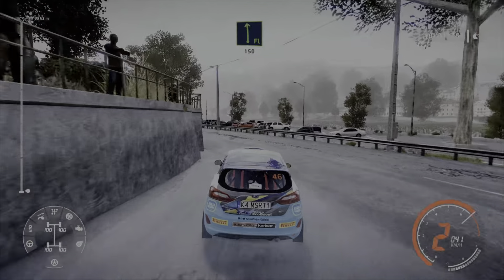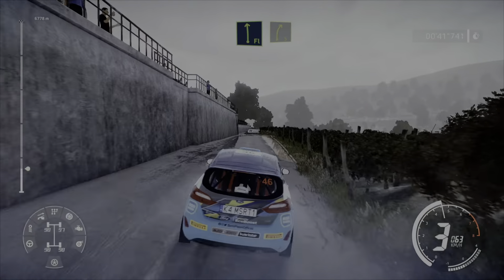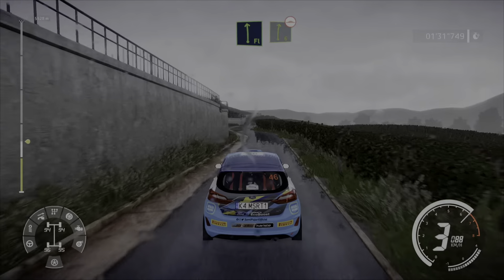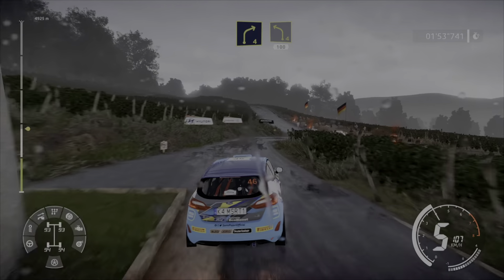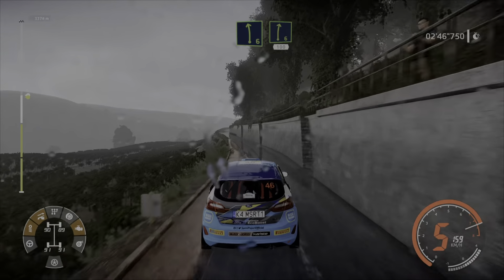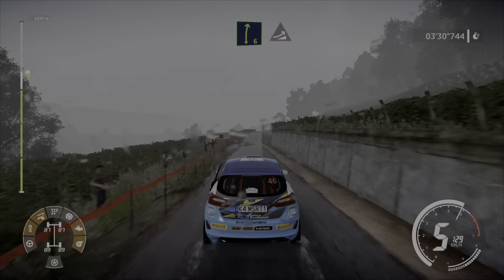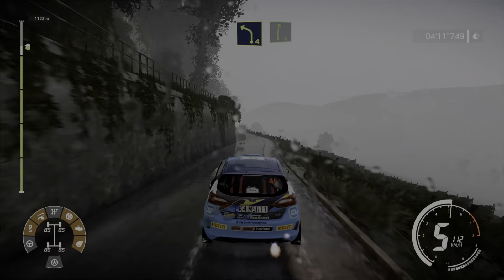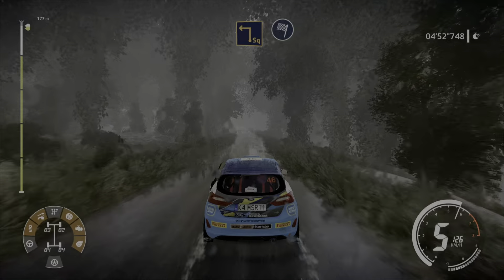WRC 9 But it took 2 hours to beat